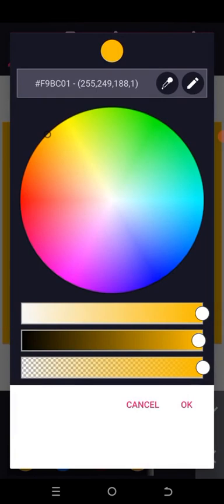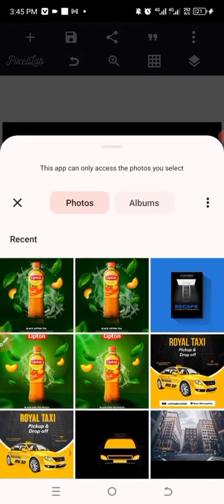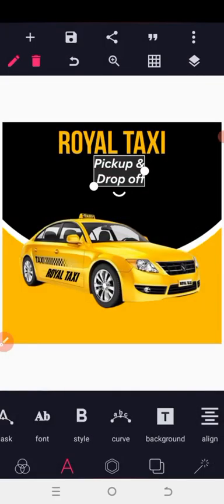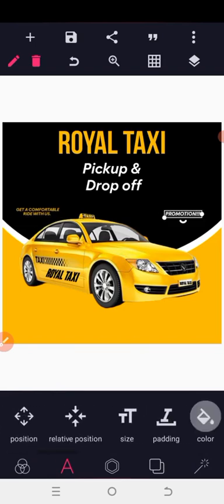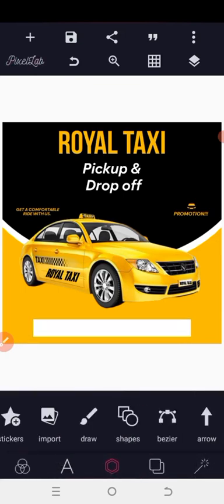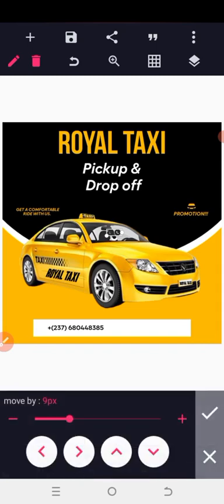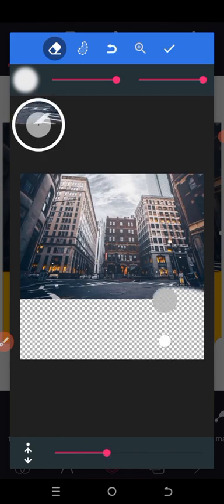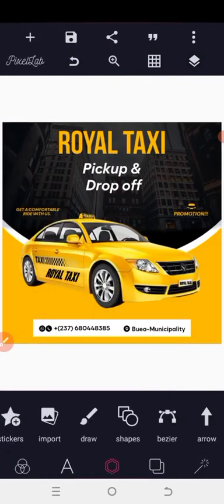Advert Flyer Design using Pixellab Smartphone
How to Design À Car Advert flyer
Car flyer Design
Advert Flyer sample